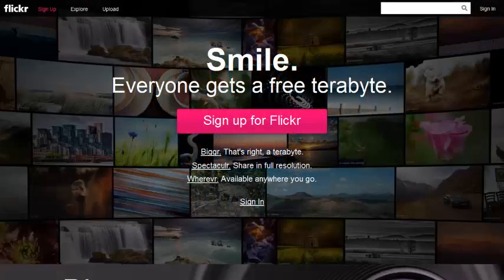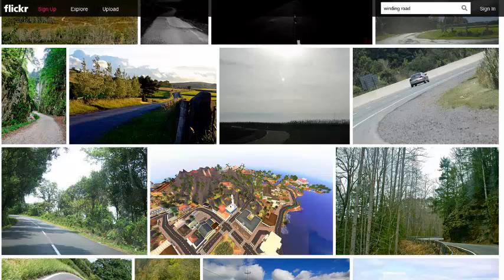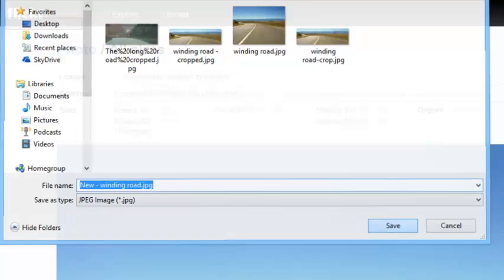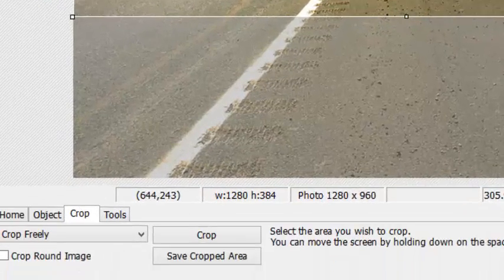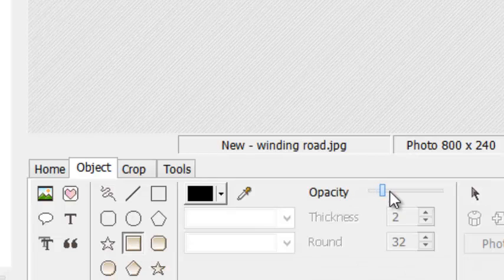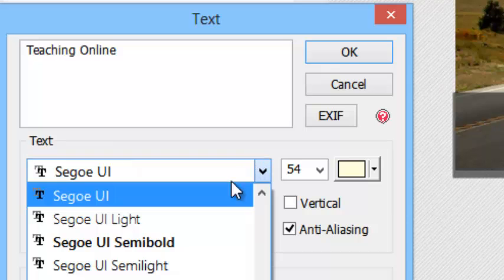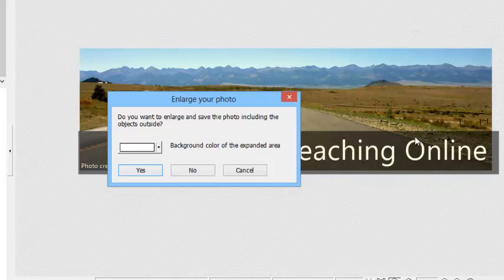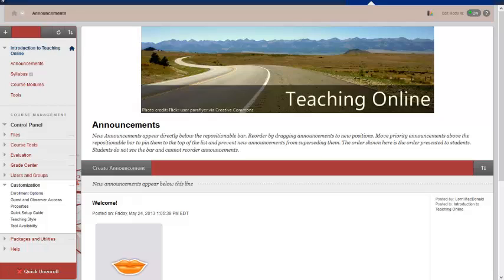How-to: Create a banner for your Blackboard course site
In this short video, we use the popular photo sharing site Flickr to find an image we have permission to use, then we edit that image in the free photo editing software PhotoScape and post it on a Blackboard course site. Though this video focuses on creating a banner for a Blackboard course site, the principles can be applied to finding and editing Creative Commons images.